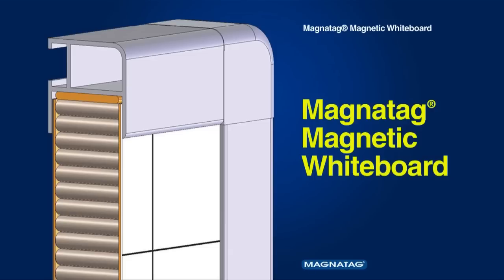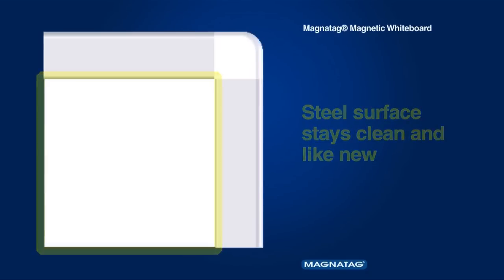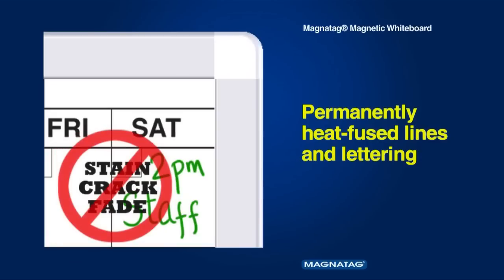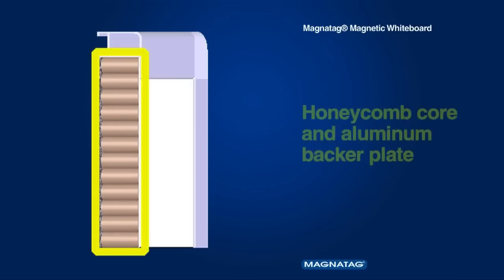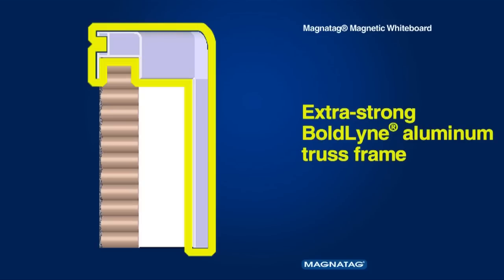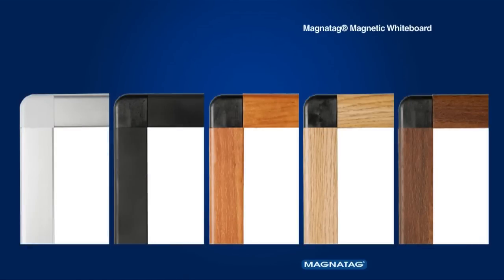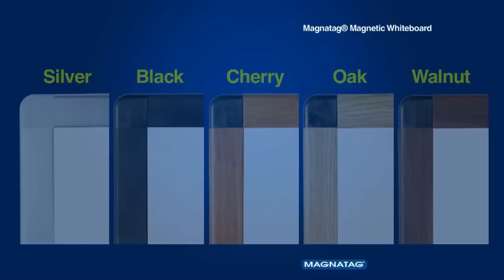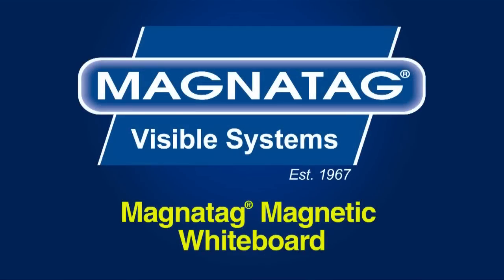High Quality Premium Steel Dry Erase Magnetic Whiteboards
Top Quality White Board Construction:

We precision-form and hot-glue pressure-laminate the small-cell 1"-thick honeycomb core between the porcelain-like white steel printed face plate and a solid textured aluminum moisture-barrier back plate creating a warp-free board with incredible lightweight strength, durability, flatness and stability.

The MagnaLux® porcelain-like steel working surface is permanently heat-fused printed with black ink or color lines, lettering, and images for a lifetime of daily use staying like-new. It is NOT the printed plastic film surface layered over a steel sheet that others offer as "printed magnetic steel whiteboards or bright-white surfaces". Plastic film surfaces DO NOT LAST with daily use and look shabby in a short time. Our MagnaLux® porcelain-like steel working surface WILL NOT bubble, cut, dull, fade, crack, ink bleed, delaminate or get indelible marker ink stain built-up like plastic film working surfaces often do.

MagnaLux® steel whiteboards stay bright, sharp and like-new, day after day and year after year! Built by Magnatag® Visible Systems, Macedon, NY, USA and sold factory-direct only.

Our whiteboards have a handsome, rugged satin aluminum engagable truss frame with strong impact-resistant radius corners and a double-laminated extra strong, small-cell honeycomb lightweight core for incredible durability. Satin-aluminum frames are available in silver, matte-black, walnut, cherry, or oakwood grain finishes. Our boards have our patented wall hangers designed to reduce accidental dislodgement and do not depend on the frame to hold them together.

All lines, words, and images are heat-fused printed into the porcelain-like steel working surface. The permanent flat hand-smooth printing is impervious to marker inks. There are no taped-on "bold lines" or adhesive letters. Be alert and ask before ordering printed magnetic dry-erase steel whiteboards from others: Steel or plastic working surface? Any tape or adhesive lettering? - the lines and letters are often taped-on or adhered, and the "steel boards" are often plastic film layered over steel. They don't last with daily use.